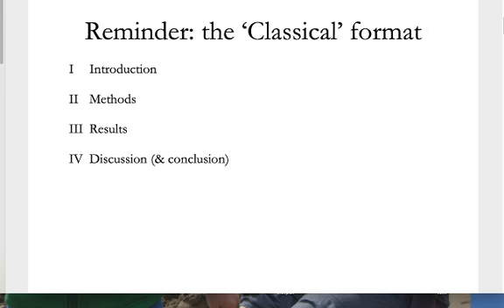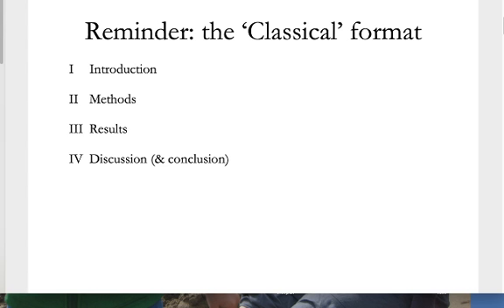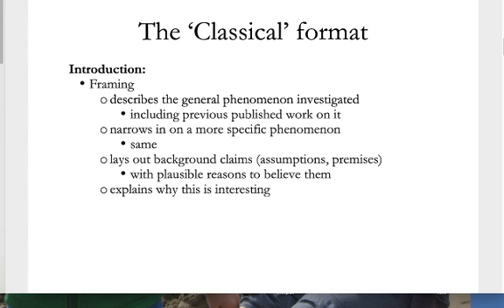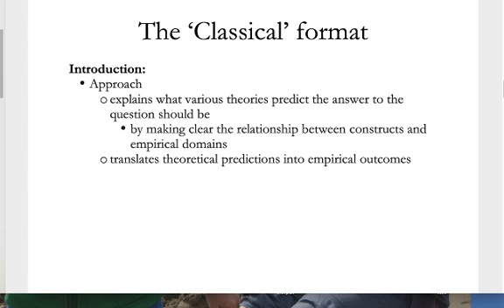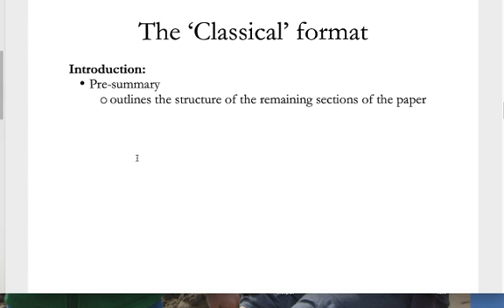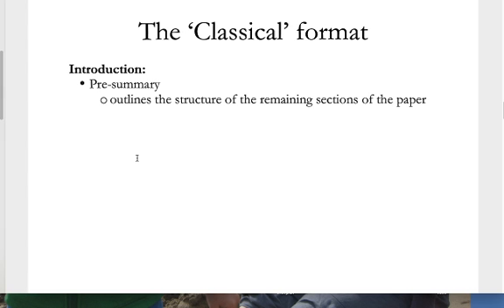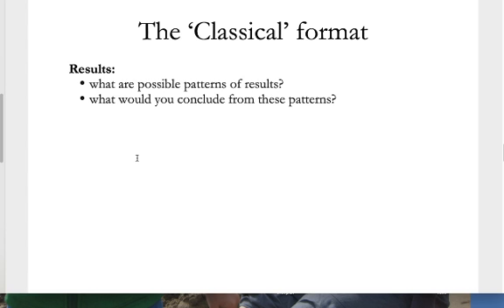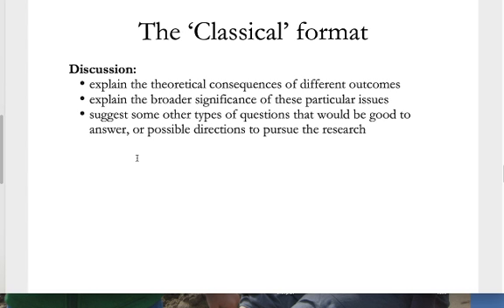BIBY 615, week 13, pt. 1:The final project, structure of papers and talks